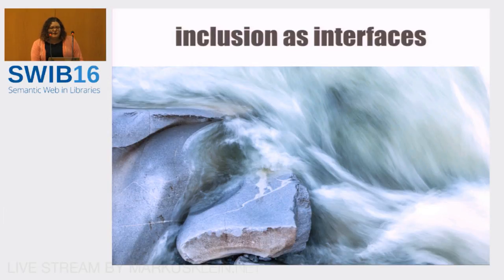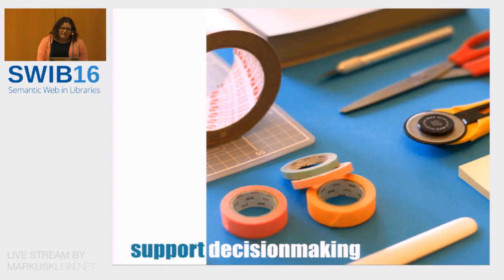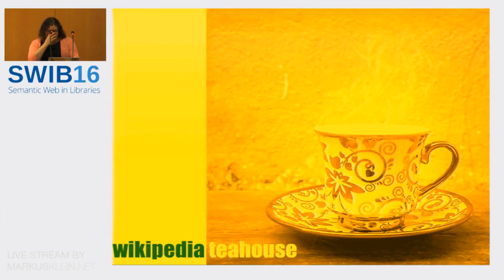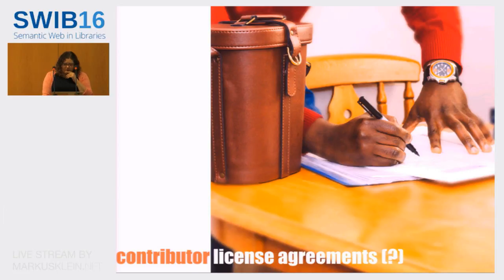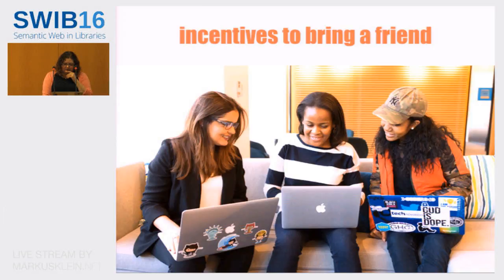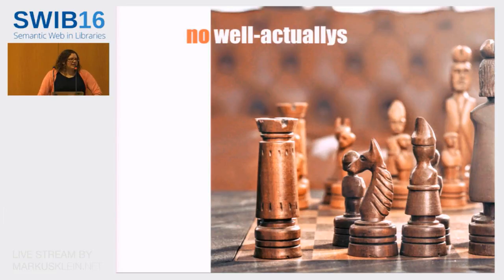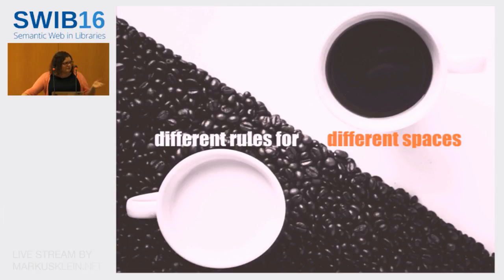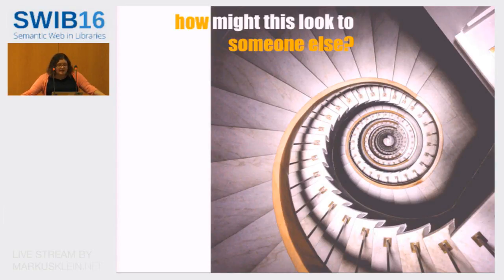Keynote: Linked Open Community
Keynote by Andromeda Yelton
Title: Linked Open Community

Abstract: They say “build it, and they will come”, but what happens if you build it and they don’t? Getting people involved with open source projects takes more than good software or even a compelling use case: it’s about infrastructure, governance, and culture. This talk will cover research, current thinking, and real-world strategies for increasing and diversifying participation in open source projects.